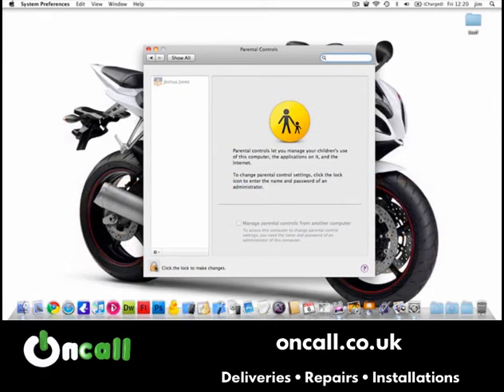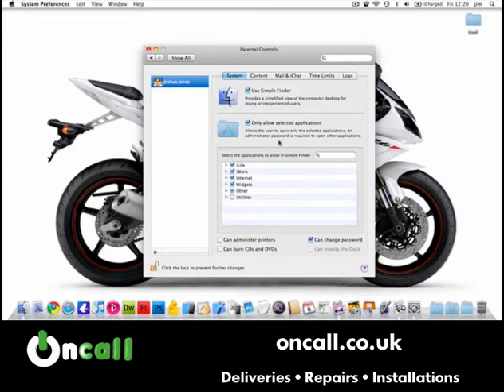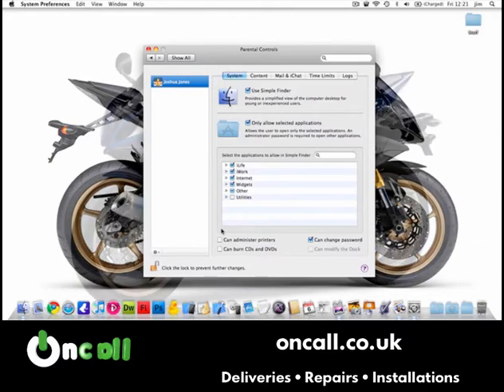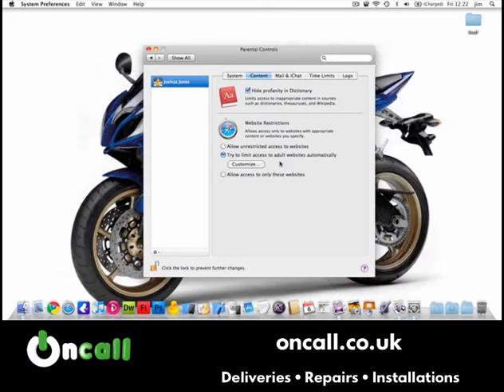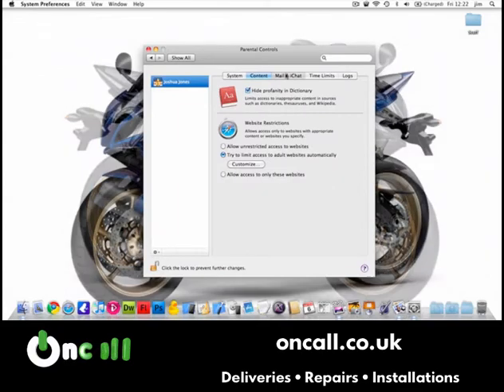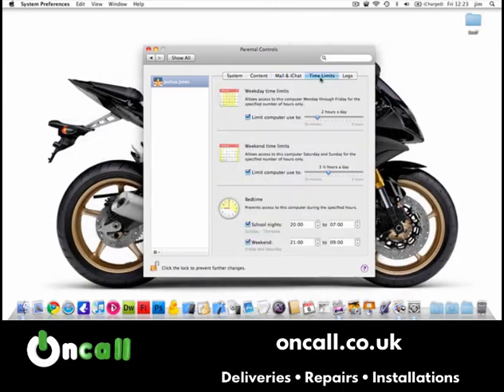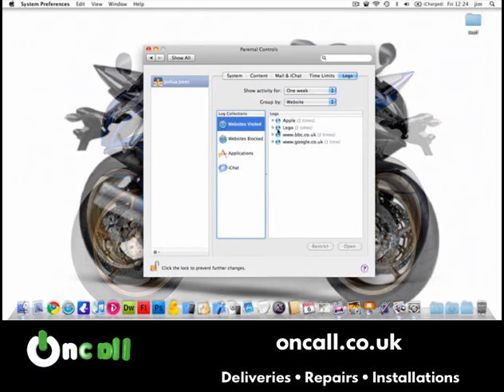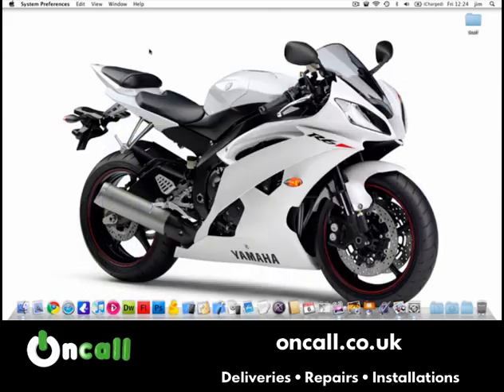Enabling Parental Controls in Snow Leopard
Making surfing the internet safe for young ones can be tricky and time consuming. Mac users have some pretty cool functions already built into their operating system, and with this short video guide you'll se just how useful and effective they can be.